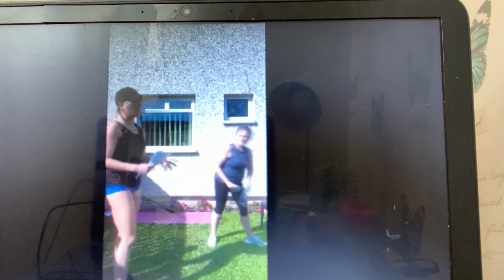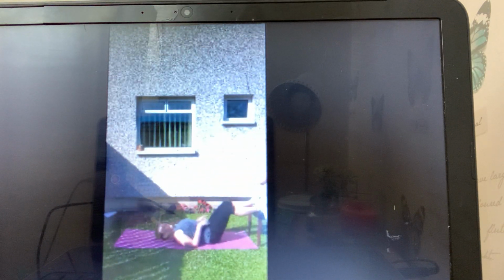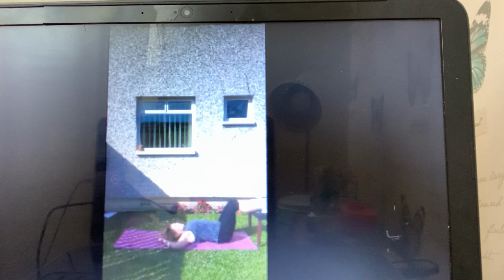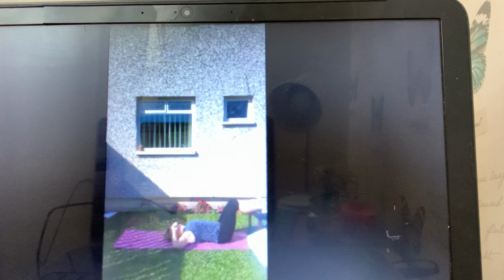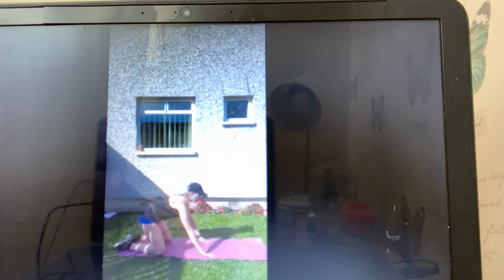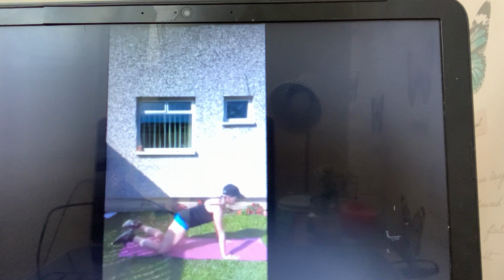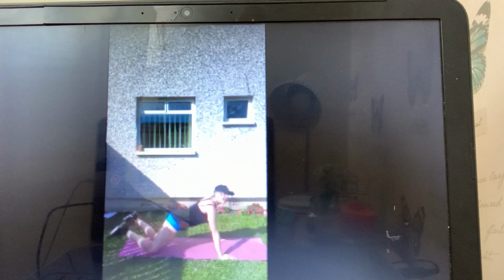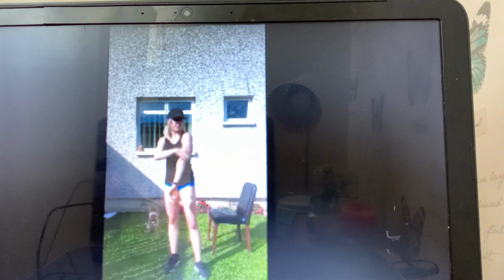Level 2 assessment part 3